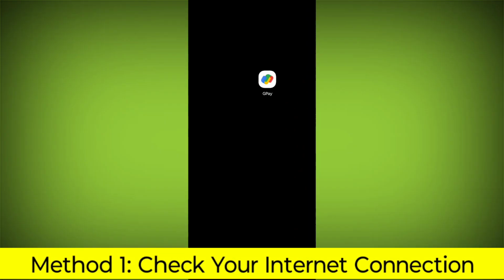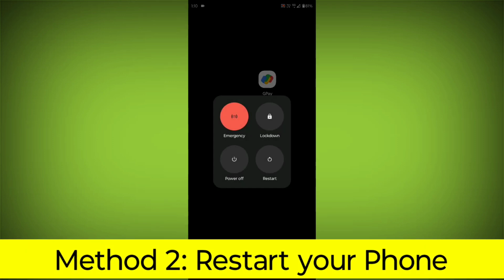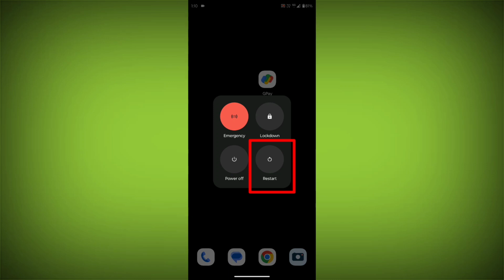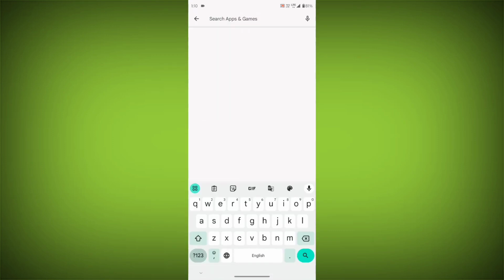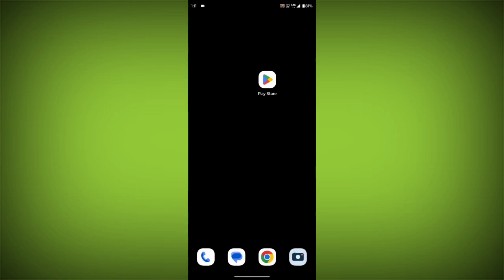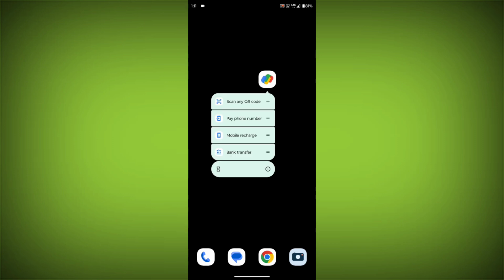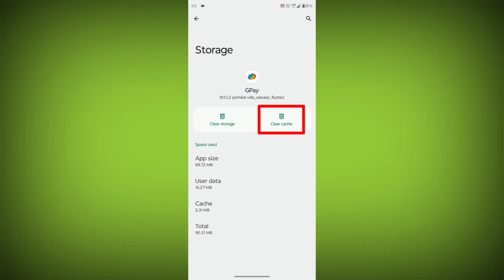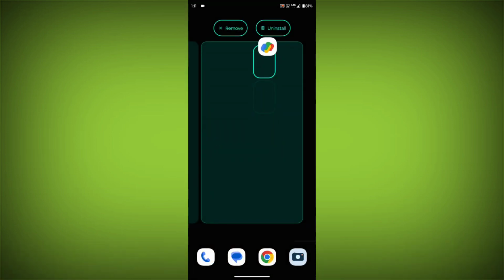How To Fix Google Pay App Voucher can't be applied to the Cart Problem Solved - GPay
Talk soon,
Abid Akay